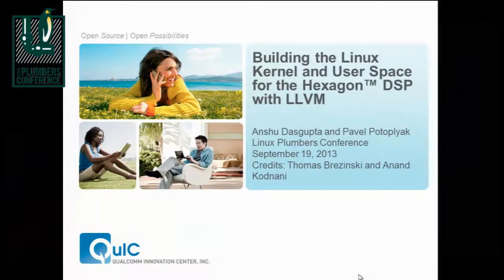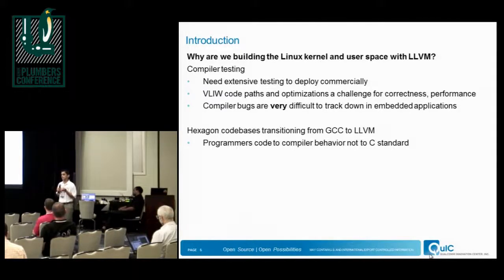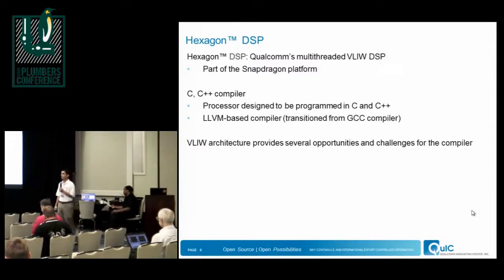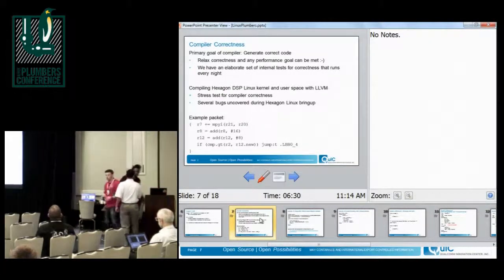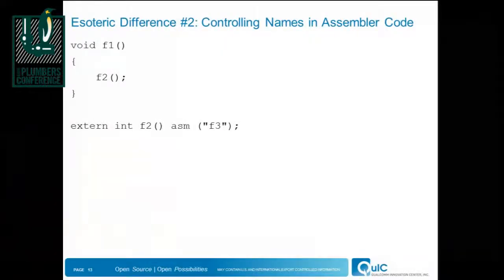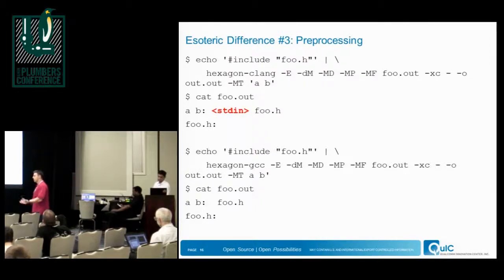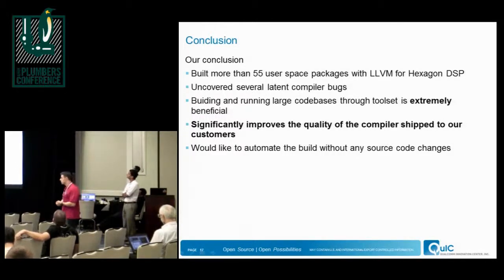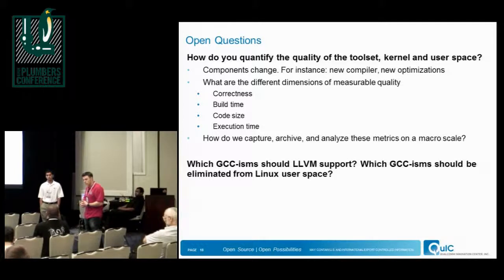Linux kernel and user space for Hexagon DSP with LLVM - A. Dasgupta & P. Potoplyak, Qualcomm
"Problem: How do we accelerate adoption of LLVM and clang in environments where GCC has been the industry standard?

Our solution: Make LLVM a drop in replacement for GCC and build an entire Linux stack on the Hexagon DSP, from kernel to 55+ userspace packages.
We will talk about:
• Problems in compiling glibc with LLVM that we encountered and our solutions
• Problems yet to be solved in the compiler and toolset
• How compiling Linux user space with LLVM has been an excellent test suite for our compiler and tools"